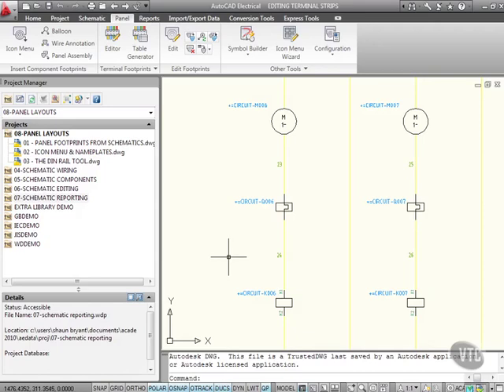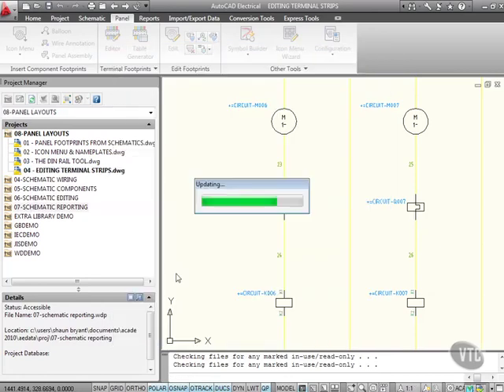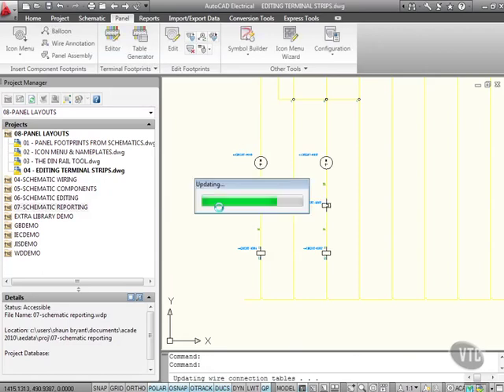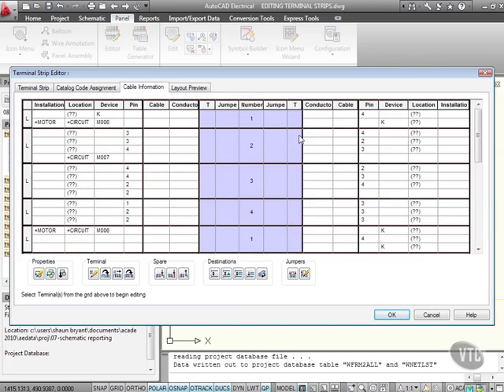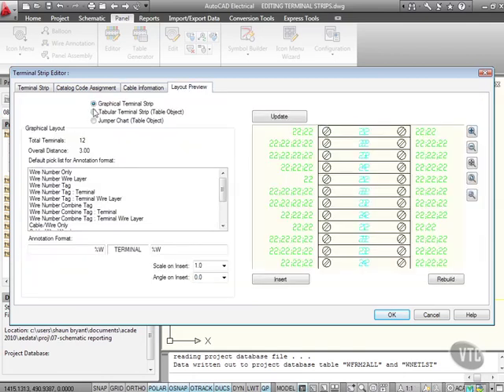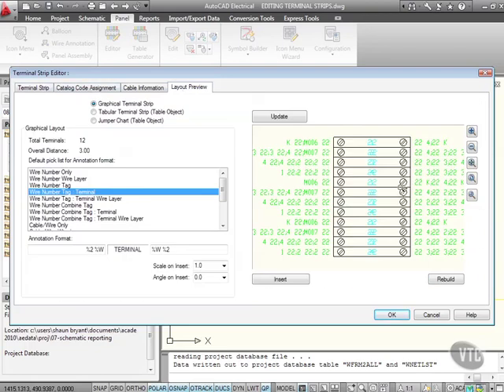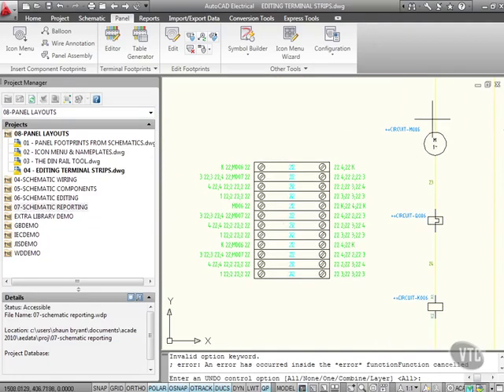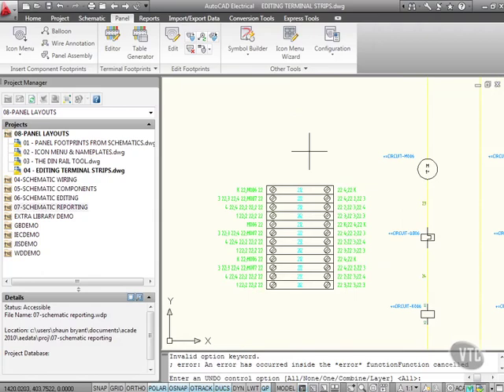AutoCAD Electrical_Ryuzin (08 04 Editing Terminal Strips)